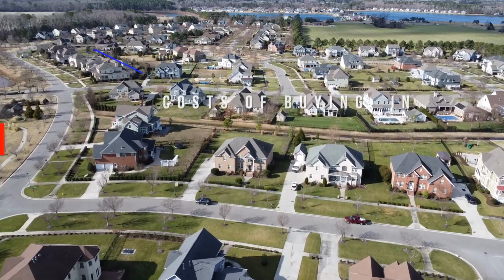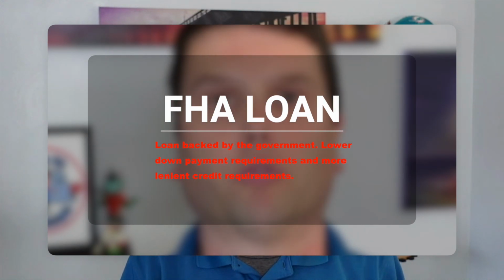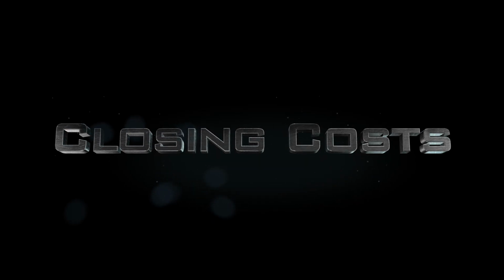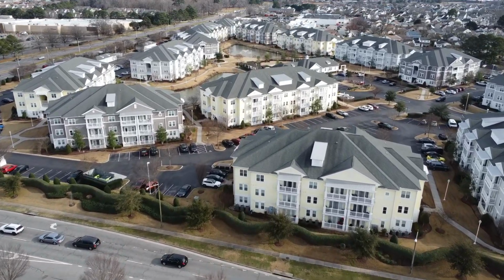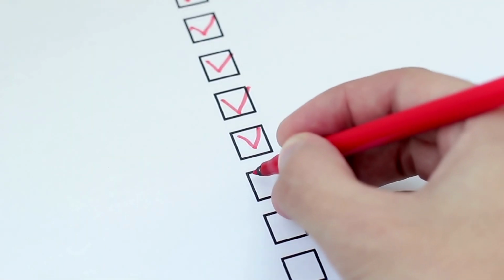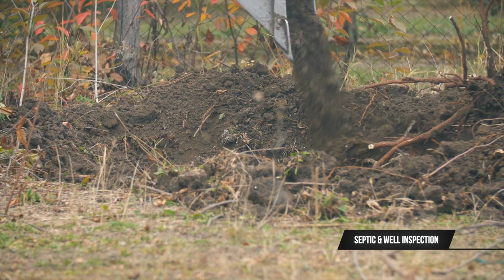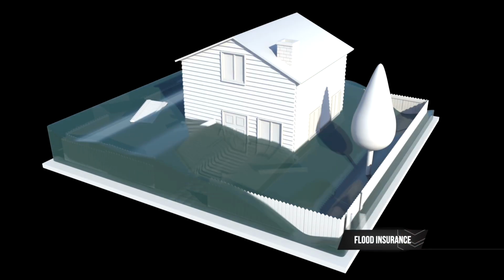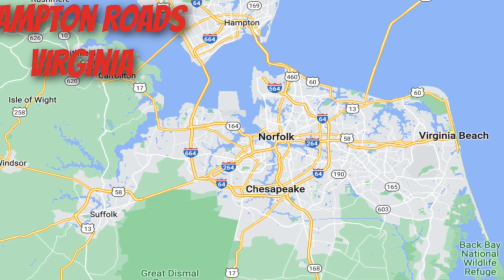How To Buy a House In Virginia Beach[DON'T FORGET TO DO THIS]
The following are some of the things that may surprise you after purchasing a home in Virginia Beach, Virginia. You might inquire as to why you hadn't considered it before. Because in this video, I'll go through some of the things you should consider before committing to a home purchase. You should absolutely listen to this since no one will ever tell you the truth. Continue to watch till the very end.

Are you moving to Virginia Beach, Virginia? Or do you already live on Virginia Beach and are considering a move to another area? I have spent most of my life in the Hampton Roads area of Virginia and can be your guide for EVERYTHING Virginia Beach has to offer.

📲 We have a ton of people contacting us who are moving here to Virginia Beach, Virginia and we are thrilled to help them! Honestly if you are moving or relocating here to Virginia Beach or anywhere in Hampton Roads, we can make that transition so much easier on you!!

Reach out whenever you want 24/7, as we never stop working for you!!

Contact the Team - DJ Parker, Realtor
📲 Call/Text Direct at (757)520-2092